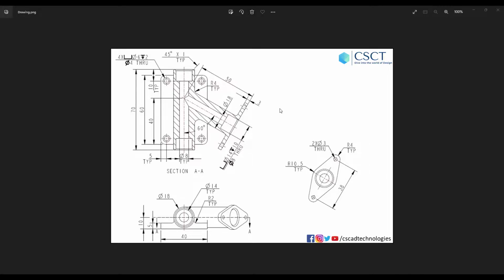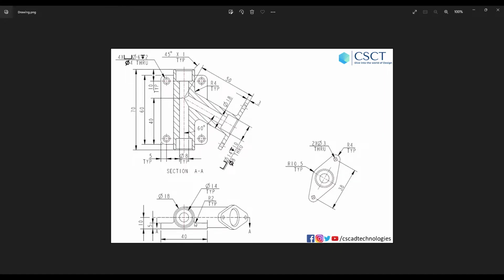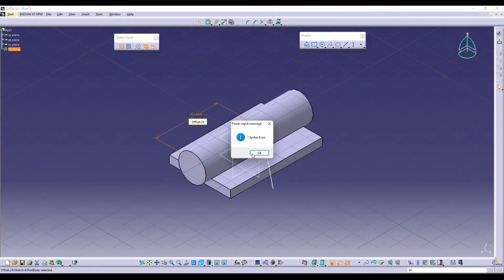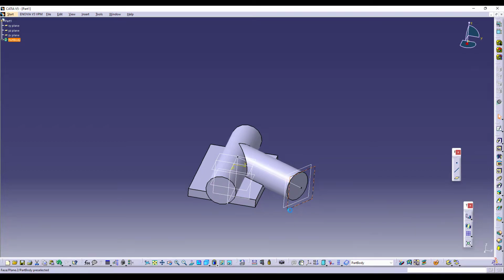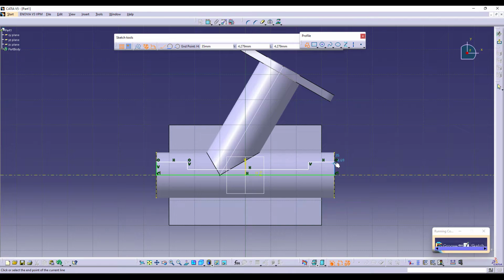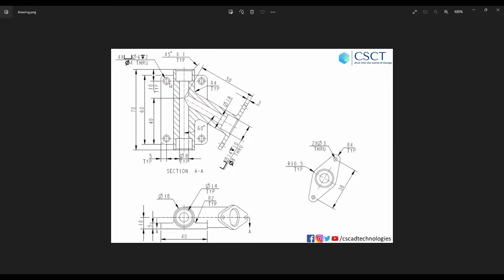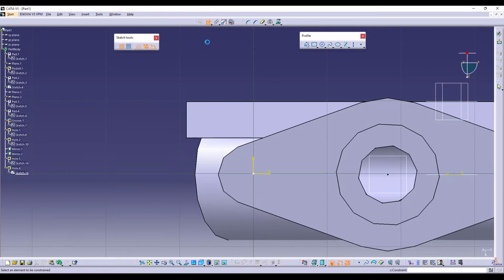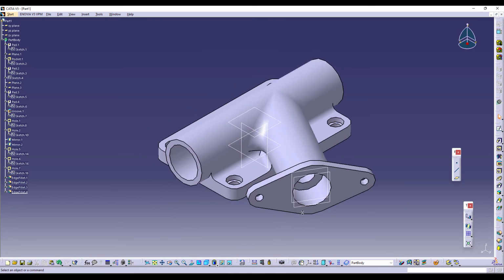CATIA Part Modeling Practice for Beginners | Pad | Groove | CREO | CS CAD TECHNOLOGIES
Sketcher Part -2 coming soon!